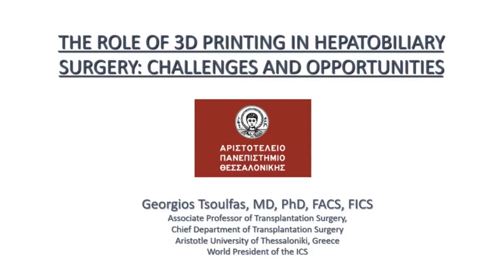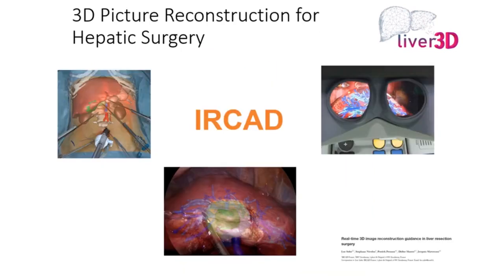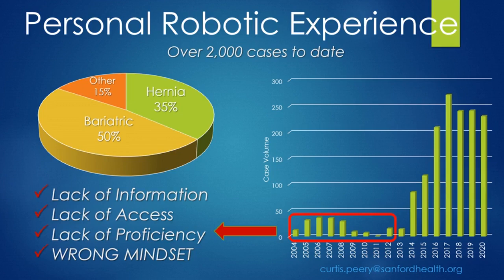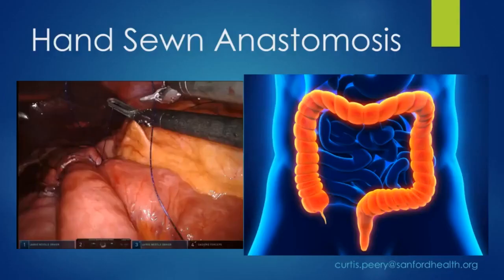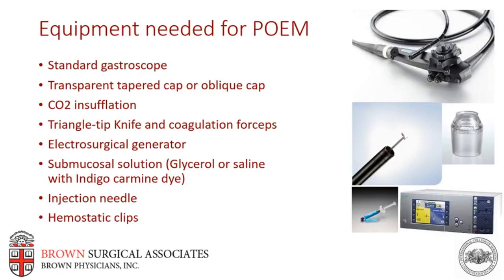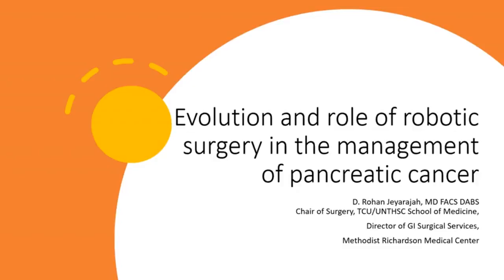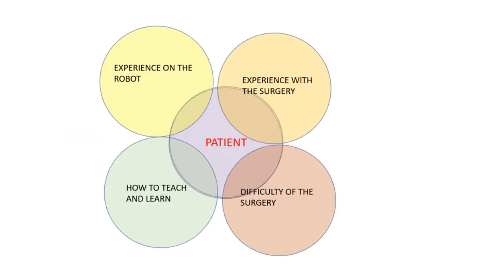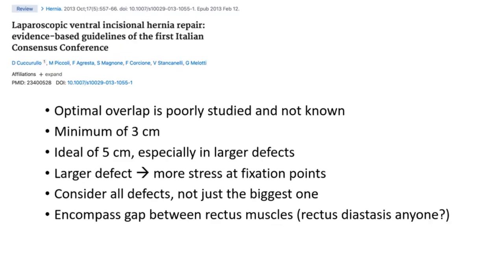The Influence of Robotics and Technology in Surgery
Originally presented...

Saturday    6/26/2021   2pm-4pm

The use of a robotic surgery system enhances precision, flexibility and control during an operation. The surgeon can see the site better compared with traditional techniques. Using a surgical robot, delicate and complex procedures that may have been difficult or impossible with other approaches can now be achieved. Robotic surgery involves risk and isn't an option for everyone. During this session, participants will learn about the most recent advances and uses of a robotic surgery system in various specialties. In addition, learners will be informed how to implement robotic use in your practice. This session will also include a special virtual presentation by the ICS World President.

Moderators: Sharique Nazir, MD and Hassan Al-Turaihi, MD

The Role of 3D Printing in Hepatobiliary Surgery: Challenges and Opportunities
Georgios Tsoulfas, MD, PhD, Thessaloniki, Greece (ICS World President)
Associate Professor of Surgery, Department of Transplantation Surgery, Aristotle University

Becoming a Total Practice Robotic General Surgeon
Curtis Peery, MD, Sioux Falls, SD
Clinical Assistant Professor of Surgery, Sanford University of South Dakota, Director of Bariatric     Surgery Sanford USD Medical Center

The Role of Endoscopic Myotomy in the Management of Gastrointestinal Motility Disorders
Andrew Luhrs, MD, Providence, RI
Assistant Professor of Surgery, Brown University

Evolution and Role of Robotic Surgery in the Management of Pancreatic Cancer
D. Rohan Jeyarajah, MD, Richardson, TX
Professor of Surgery, TCU/UNTHSC School of Medicine

Adopting New Robotic Technologies for Hernia Repair
Marcoandrea Giorgi, MD, Providence, RI
Assistant Professor of Surgery, The Warren Alpert Medical School of Brown University

Tightening the Belt: New Treatment Therapies for GERD
Yalini Vigneswaran, MD, MPH, Chicago, IL
Assistant Professor of Surgery, University of Chicago